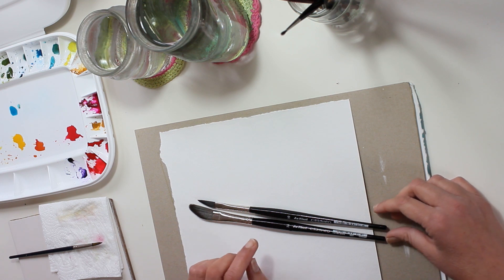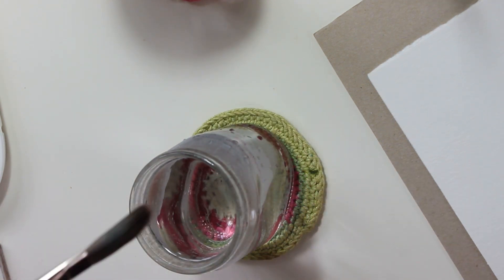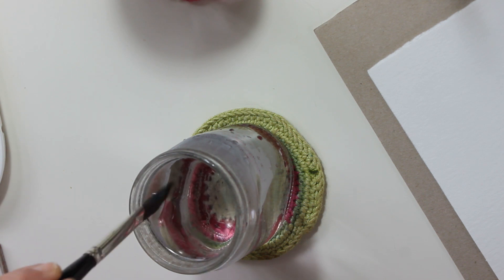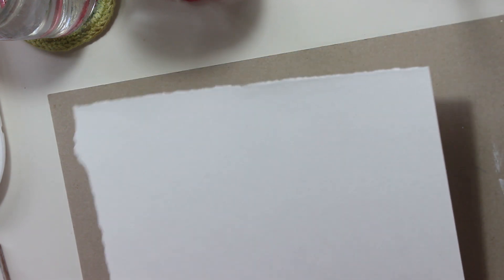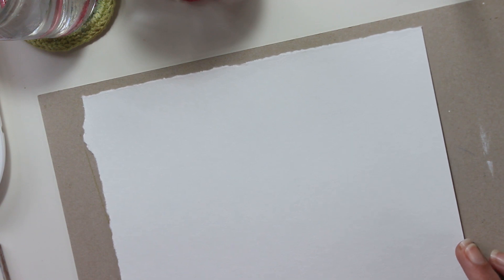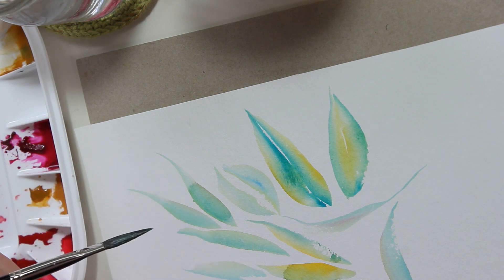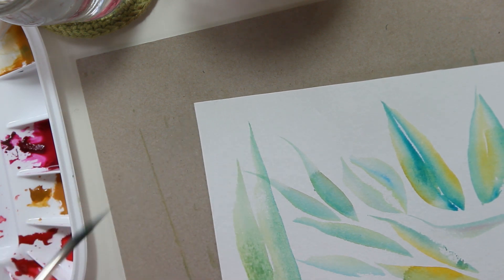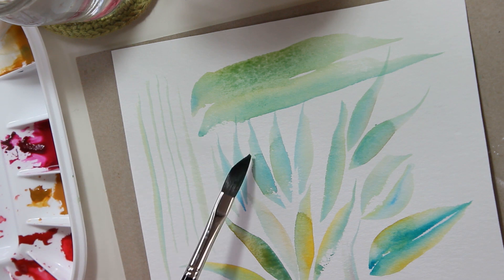Da Vinci Casaneo daggers #10 #14: First impression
Trying out brush strokes with these lovely brushes!
As you can tell, I like them a lot (Not as happy with the paper I tried them on...). I've only had them for a few days, so we haven't gotten very familiar yet...

They have a nice elasticity to them, are quite soft, but not overly so. For the kind of brush strokes I like, I think they require a very light hand.
Will be great for leaves, petals, grasses. Try loading them with a couple of colors/shades.
The tips are pointy and can create fine lines, whether they will remain so over time is yet to be seen :-)

Trying out the #14
Trying out the #10

** Materials used **

-  Da Vinci Casaneo (5597) dagger brushes - Synthetic: #14 #10
-  Watercolor tubes: Sennelier, Winsor & newton, Royal Talens Van Gogh
-  Hahnemuhle Britannia watercolor paper
-  Mijello plastic palette